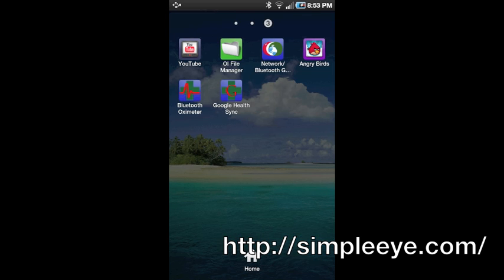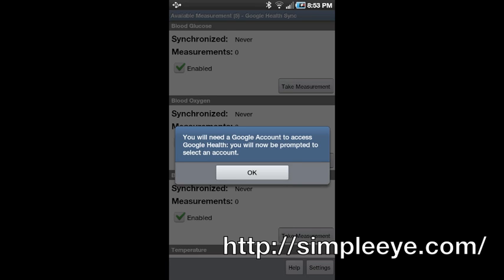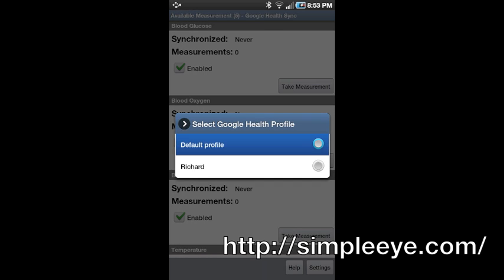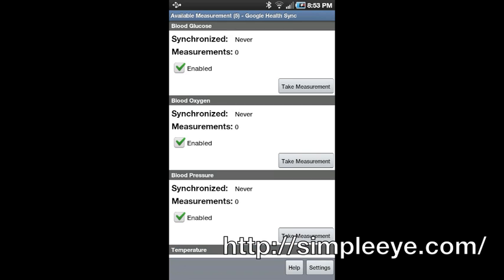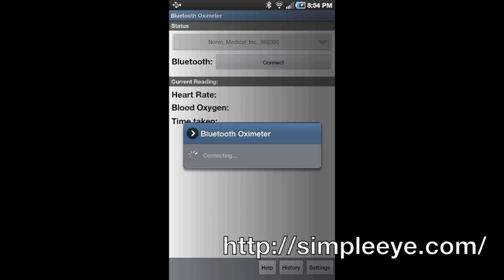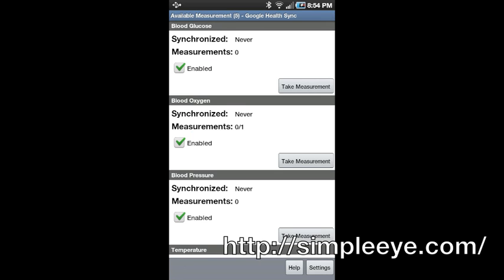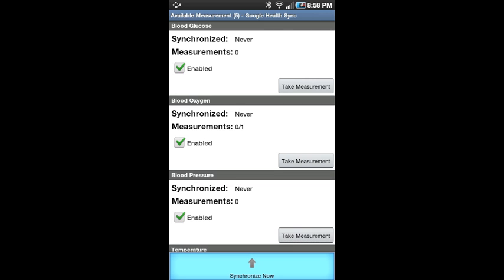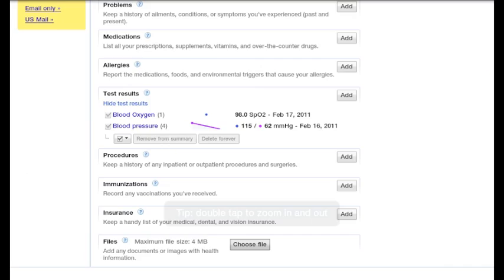SimpleEye Google Health Sync Preview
Preview demonstration of the SimpleEye Google Health Sync application on Android sending a blood oxygen measurement to Google Health.